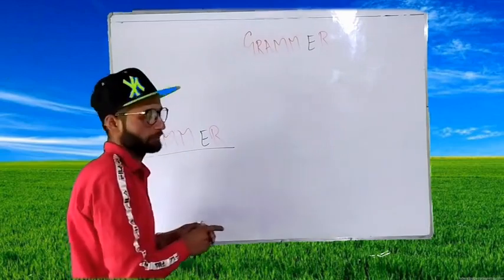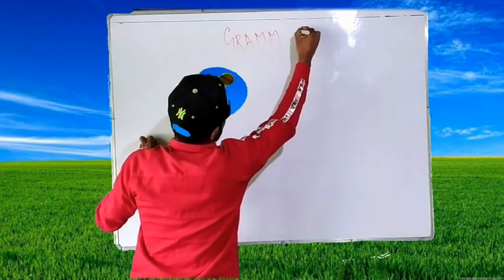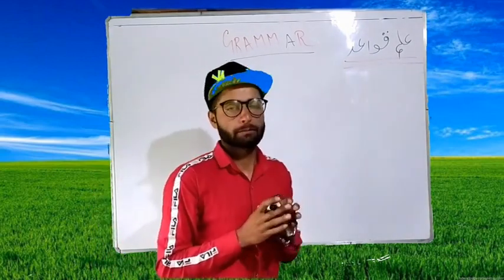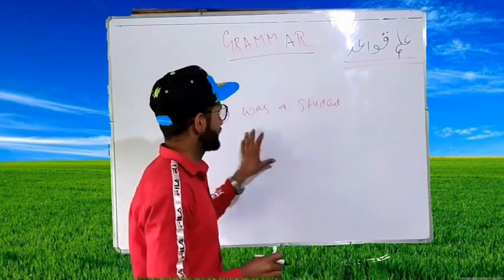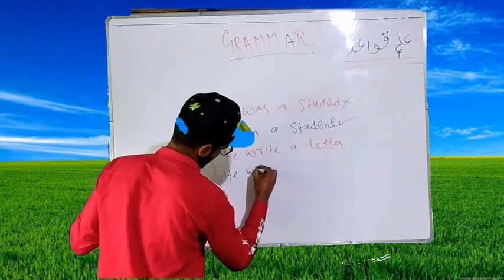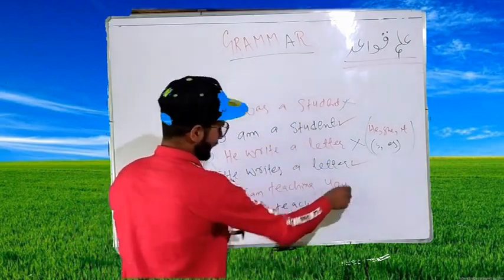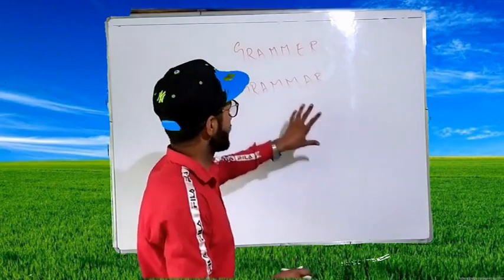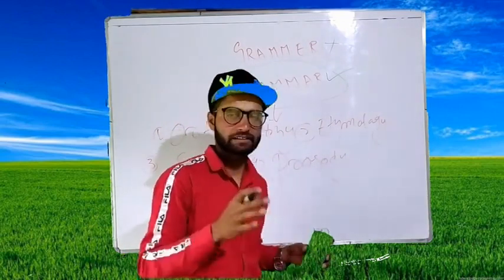English Grammer Lessons For CLASS 6TH | CLASS 5TH | CLASS 4TH | CLASS 3RD | GNMPS Vailoo